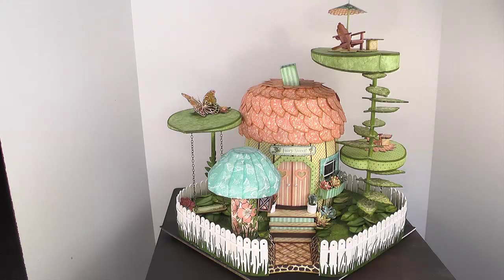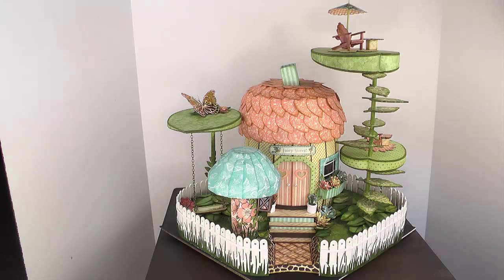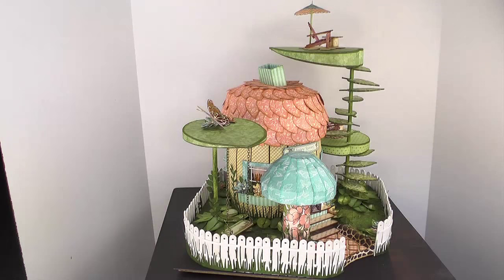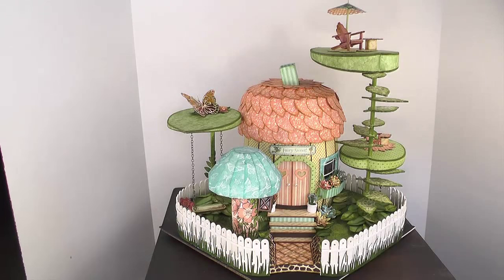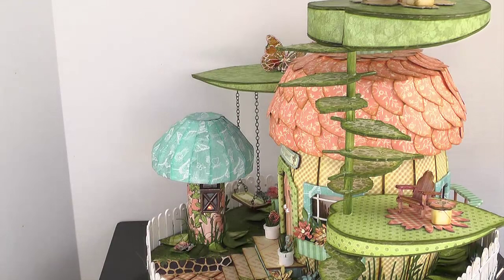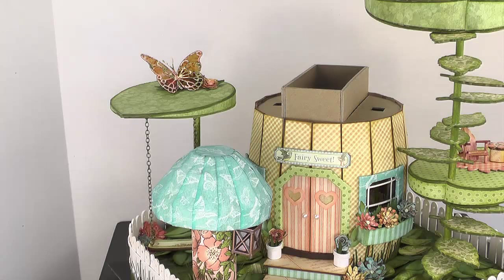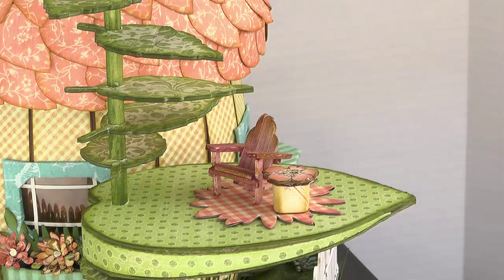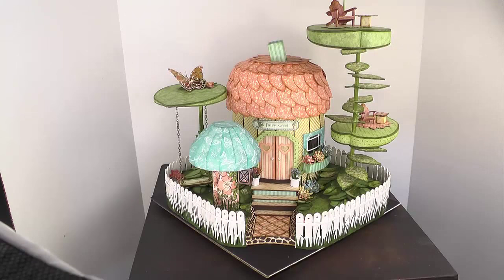Acorn Fairy House Completed Project Tour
3D Paper Project featuring a fairy house and garden scene Project designed by CraftKnifeChronicles.